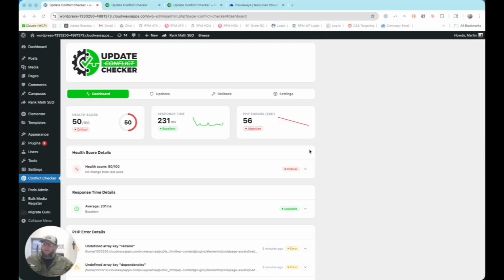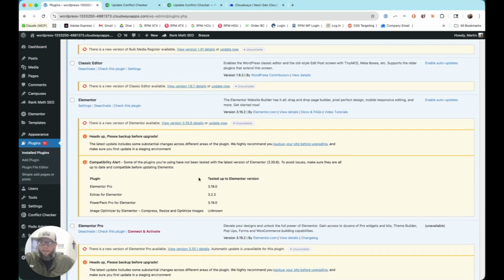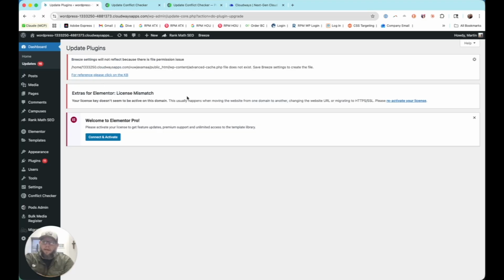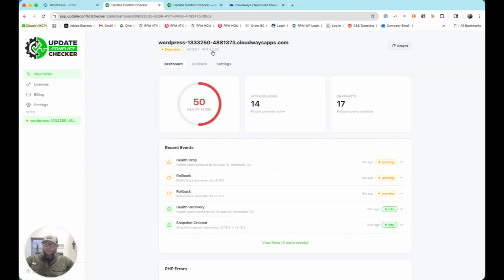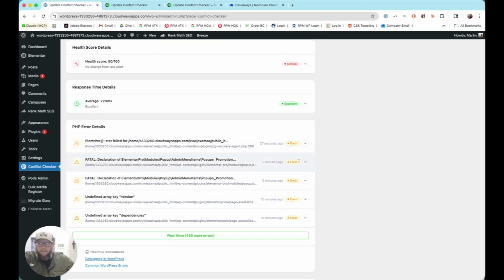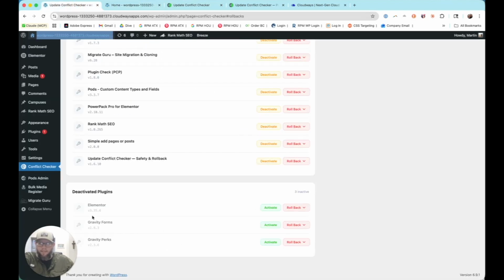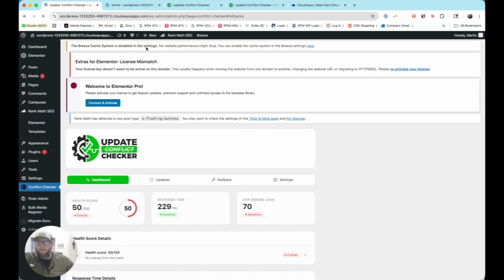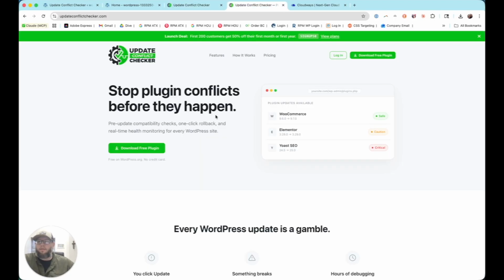Plugin Update Destroyed Your Site? Recover in Seconds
Your WordPress site just crashed after a plugin update. Admin is locked out.
White screen of death. Sound familiar?

In this video, I show you how I use Update Conflict Checker to remotely identify
which plugin caused the crash, deactivate it without FTP access, and roll back to
the previous version — all from an external dashboard that works even when
WordPress is completely down.

⚡ ABOUT UPDATE CONFLICT CHECKER:
Update Conflict Checker is a WordPress plugin that prevents conflicts before
they happen and lets you recover remotely when they do.

✅ Pre-update compatibility badges (green/yellow/red) on every pending update
✅ Automatic plugin backups before every update
✅ One-click rollback to any previous version
✅ Real-time health score (errors, response time, memory)
✅ External Recovery Dashboard — works even when WP admin is down
✅ Remote plugin deactivation & rollback from any device

Pro Plan: $79/year → $40 your first year (up to 3 sites)
Agency Plan: $179/year → $90 your first year (up to 10 sites)
Enterprise: $449/year → $225 your first year (unlimited sites)